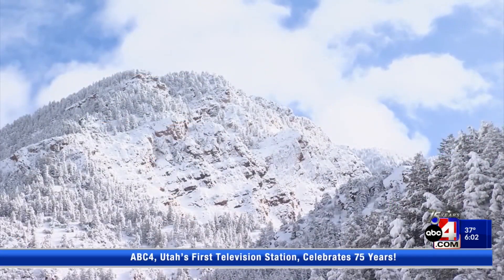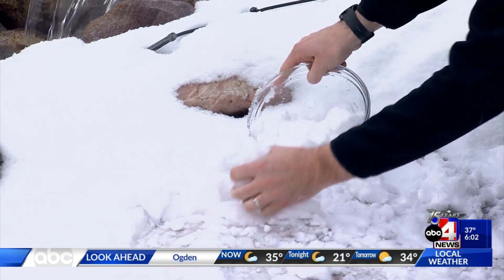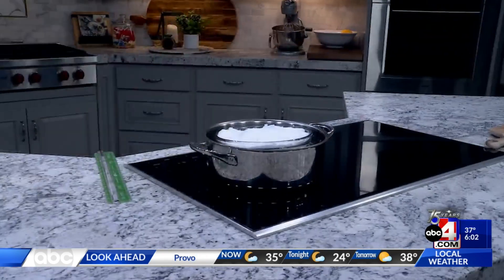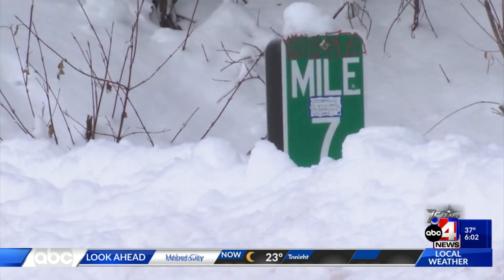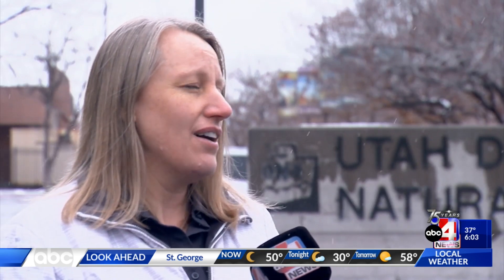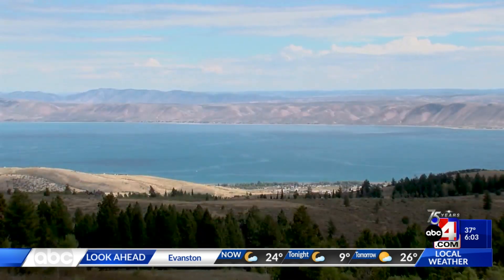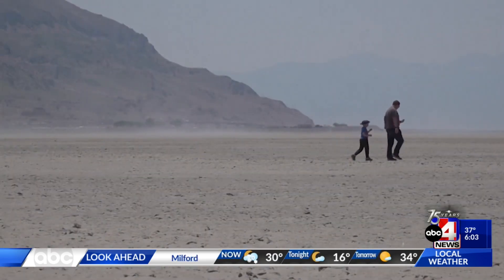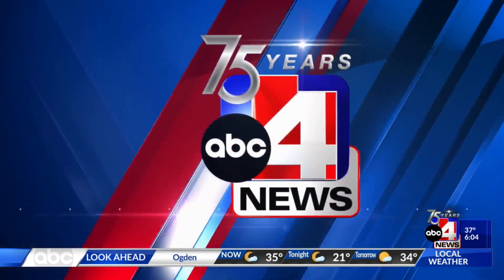Nate Larsen with utah's winter storms and their impacts on reservoirs